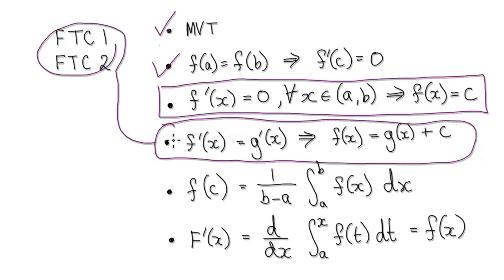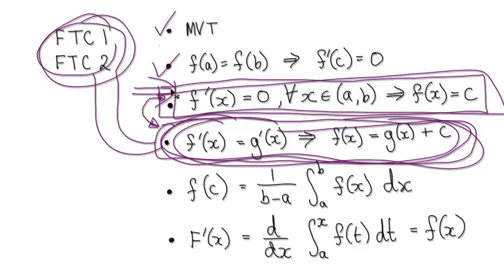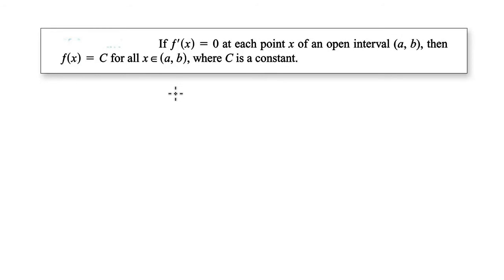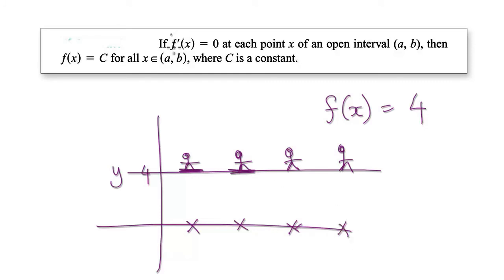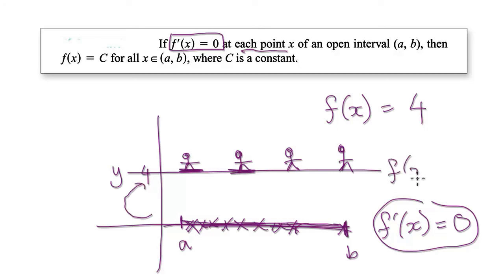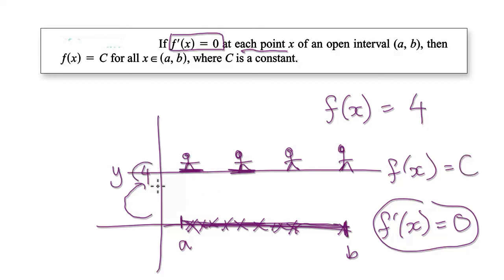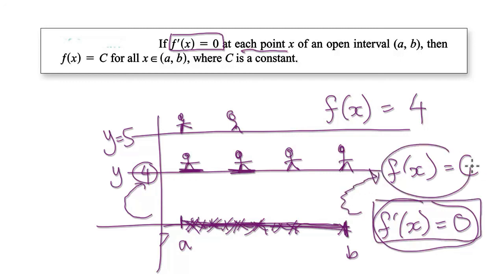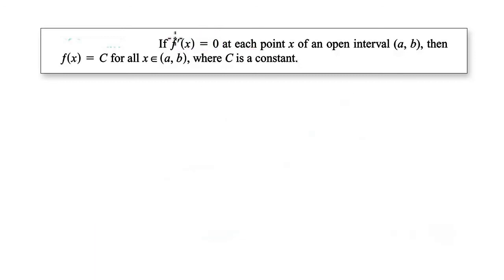Video 1634.3 - Understanding the Fundamental Theorem of Calculus